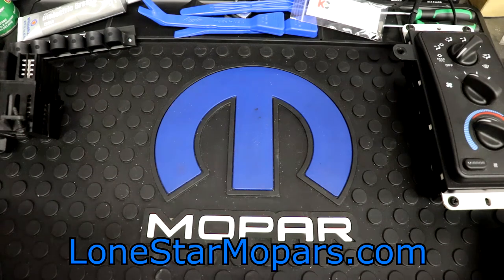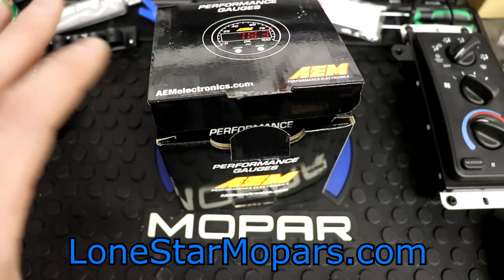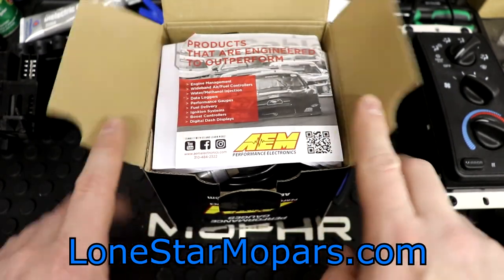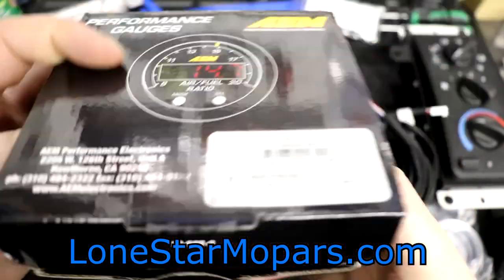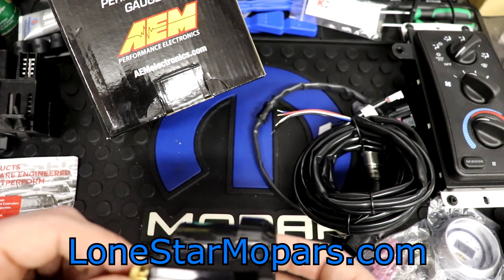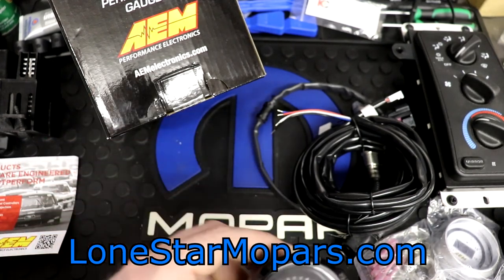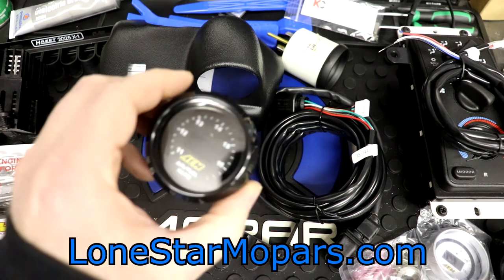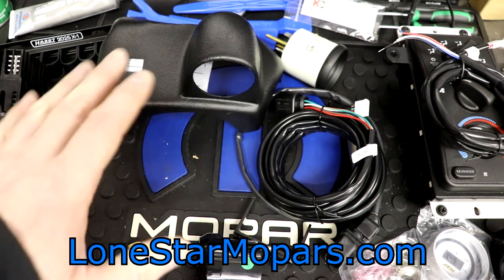Ram Revival Part 31: AEM AFR Gauge and AutoMeter Steering Column Gauge Pod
In Part 31 of the Ram Revival we take a look at the AEM 30-4110 Air/Fuel Ratio Gauge and AutoMeter Gauge Pod.

@0:00 Intro
@1:12 AEM Wideband Air/Fuel UEGO Gauge Kit, PN 30-4110, $211.93
@4:00 AEM Easter Egg?
Does anyone know who this is?
@5:30 Unboxing
@6:00 Bosch O2 Sensor
@6:30 Sensor Extension Harness
@7:10 Silver Bezel and White Face
@7:44 Gauge Harness
@7:55 Splices and Bung
@8:50 The AFR Gauge
@9:30 Knurled Spinners
@10:45 Tuning
@11:30 Auto Meter Steering Column Gauge Pod, PN 15012, $50.99
@12:45 Unboxing
@14:00 Disappointment Reigns Supreme
@2 1/16" or 52mm
@14:25 Poor Fitment with AEM
@15:20 AutoMeter ES Fuel Level Gauge
@16:00 Even Autometer's Own Guage Doesn't Fit!
@18:04 Stud Comparison
@20:00 AEM Parts List
@20:30 Main Harness Routing Plan
@20:50 Rant
@23:45 Recap
@25:20 Where Did You Mount Your Auxillary Gauges?